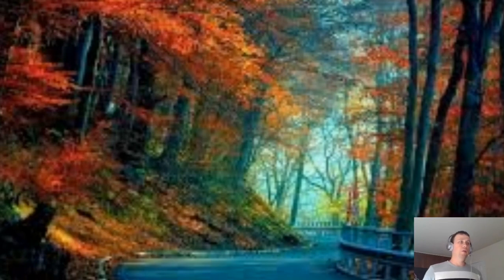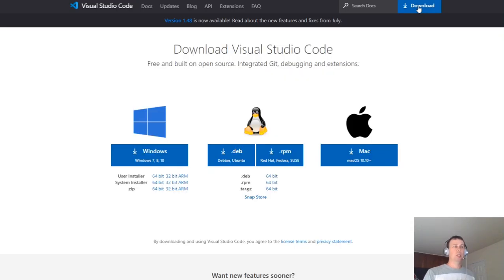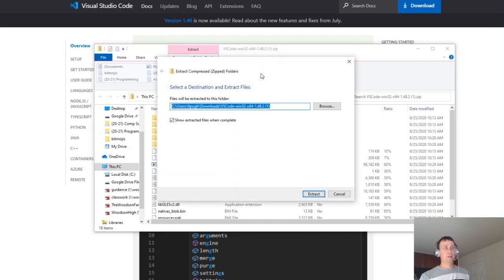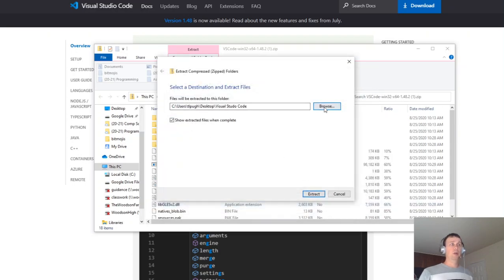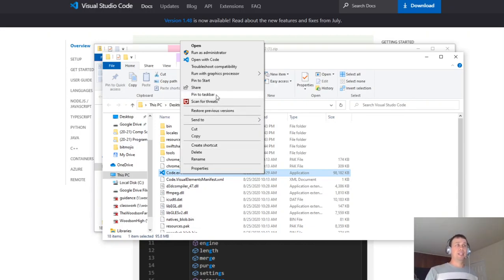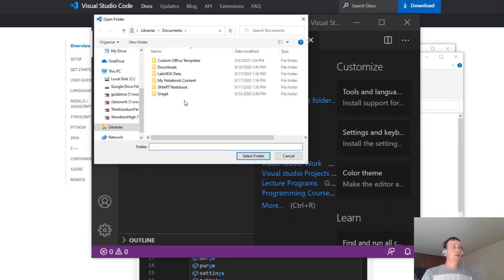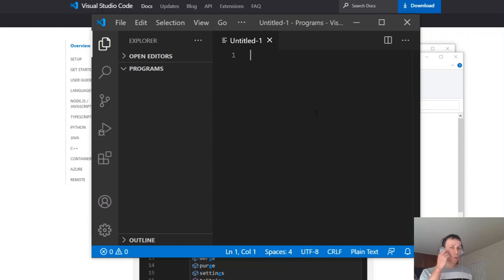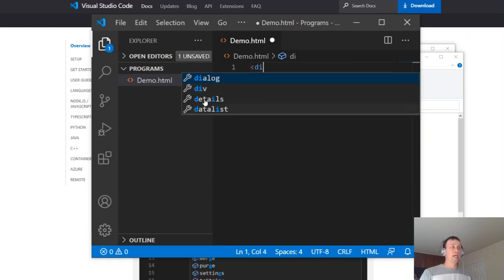Installing Visual Studio Code